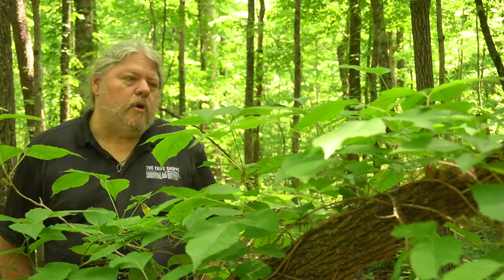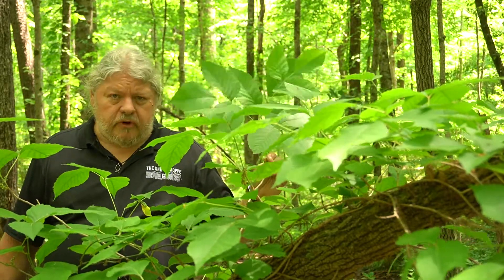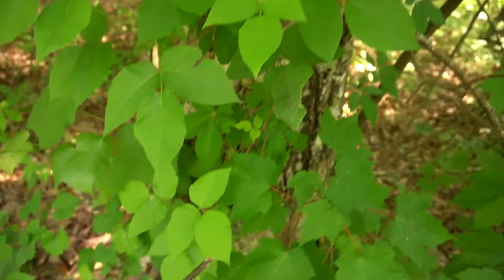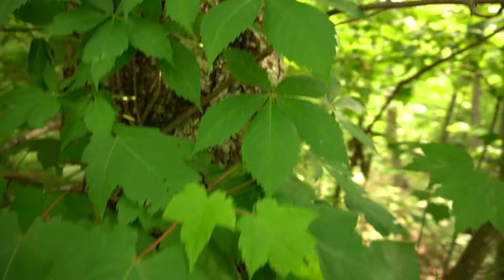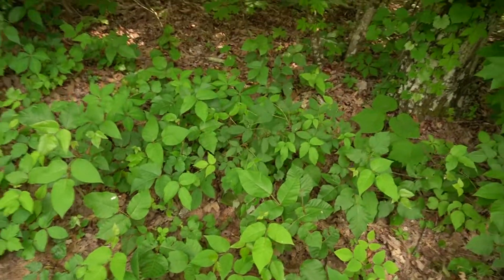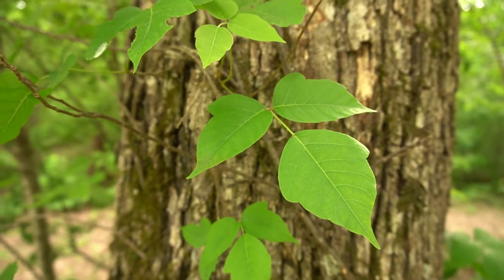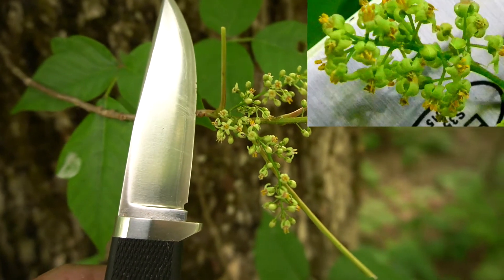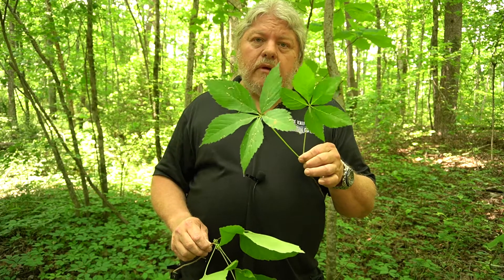Wilderness Tips: Will It Itch? How to Tell The Difference Poison Ivy/Oak and Virginia Creeper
Today Brian shows us the difference between poison ivy/oak and Virginia creeper